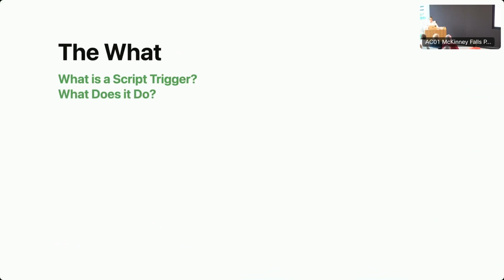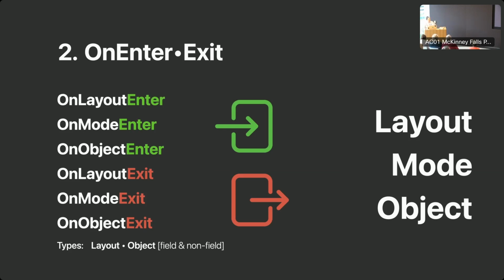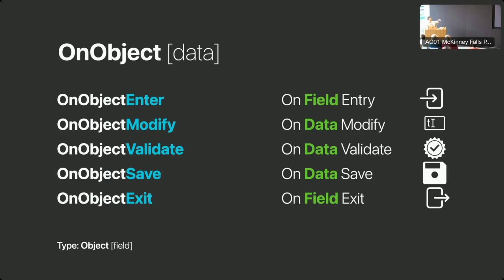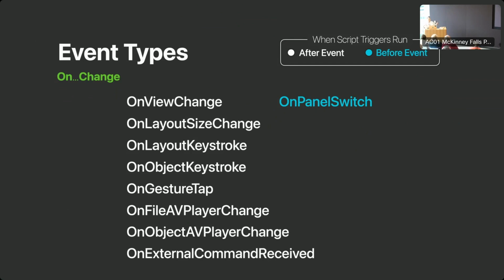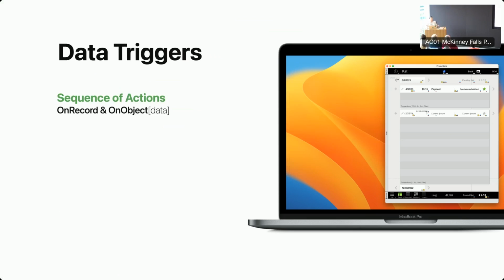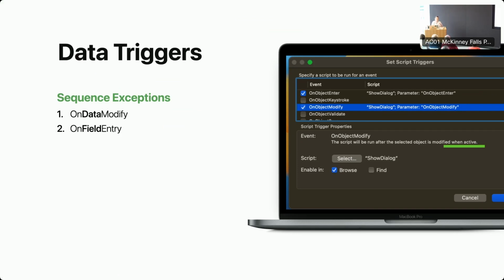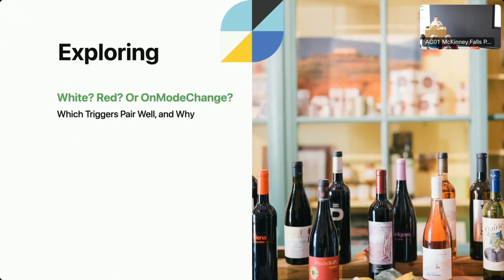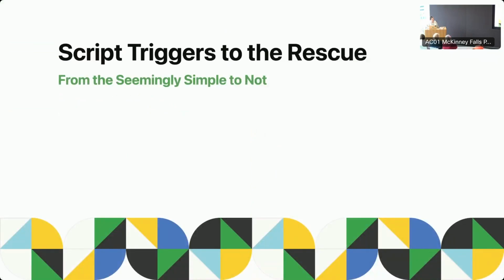Heather McCue - Script triggers unleashed: Mastering selections for maximum impact